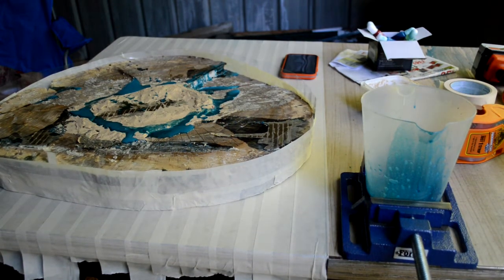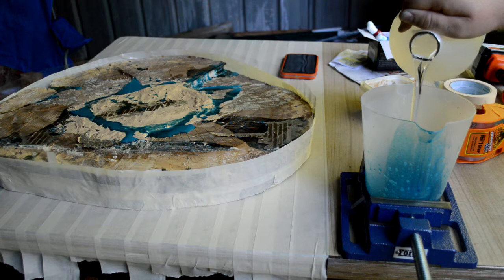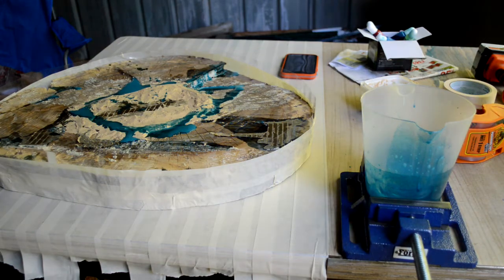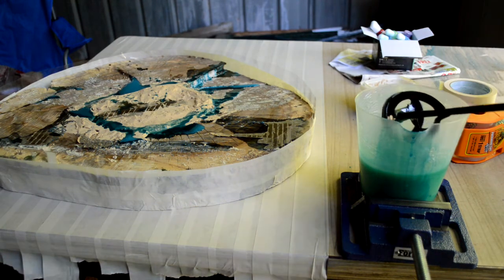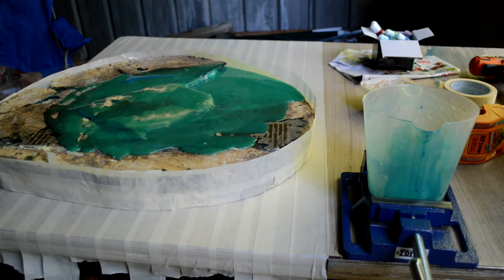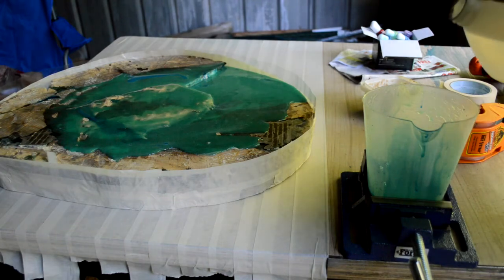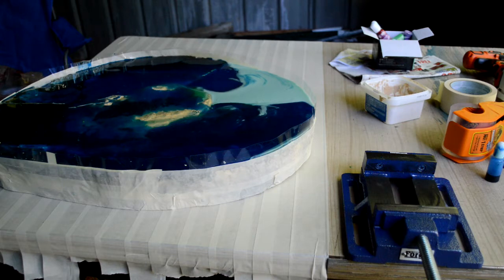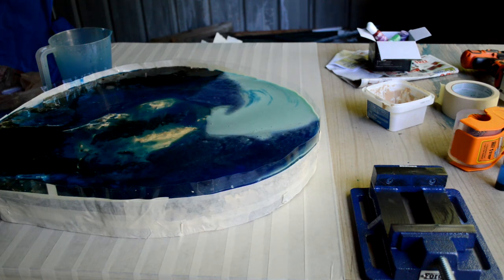Resin Build Continued - Making the Base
Well guys today we will be continuing the resin build by finally starting on the base of the project. Hopefully it turns out wonderful and we don't have any issues going forward!